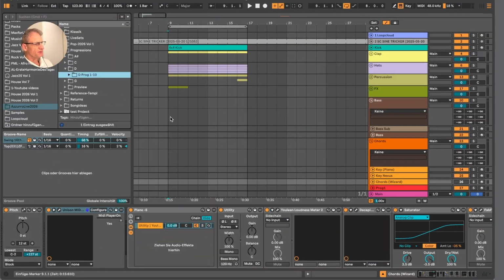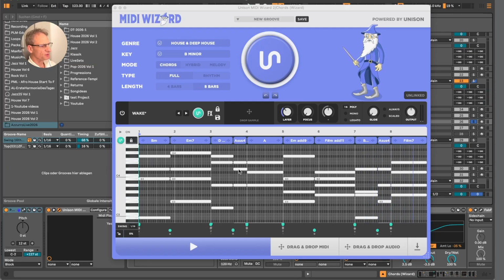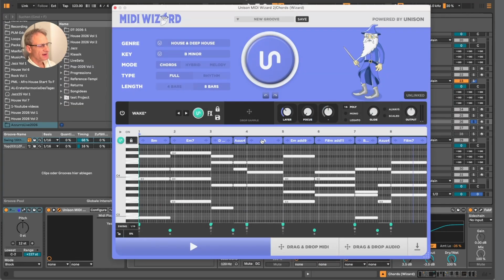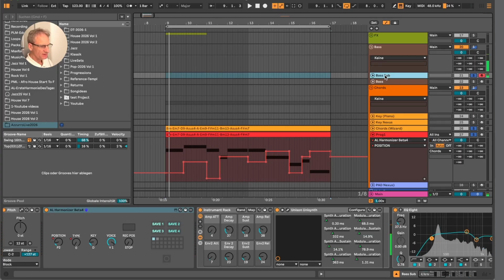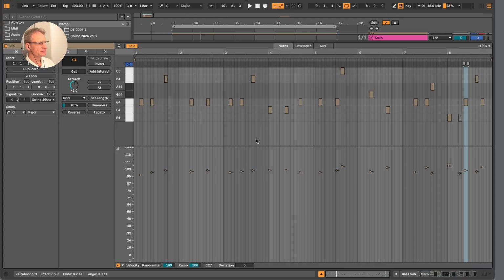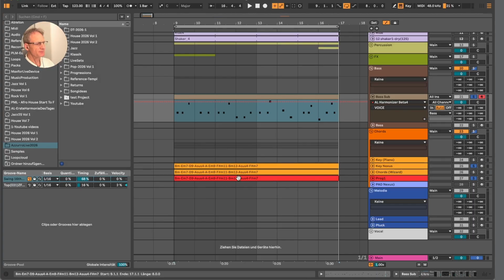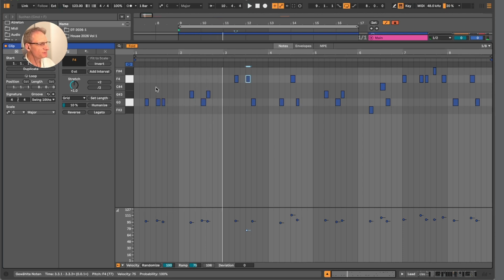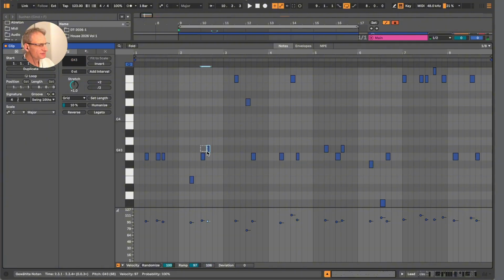Azzurro Chords of the Day #3 | Emotional B Minor House Groove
Welcome to Azzurro Chords of the Day – Episode #3 🎹🌊

In this episode I create a new musical idea in B minor, starting from an emotional chord progression and developing it into a full groove with:

deep chords
bassline
melody
atmospheric pads
rhythmic movement and textures

Everything is built step by step inside Ableton Live to show how a simple harmonic idea can quickly evolve into the foundation of a complete track.

This series is all about inspiration, harmony and creative workflow for House, Deep House and melodic electronic music producers.

🎛️ Produced in Ableton Live
🌊 AzzurroLive Music Production